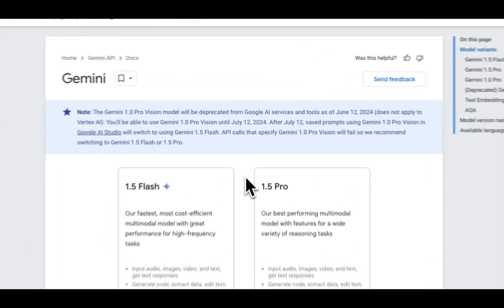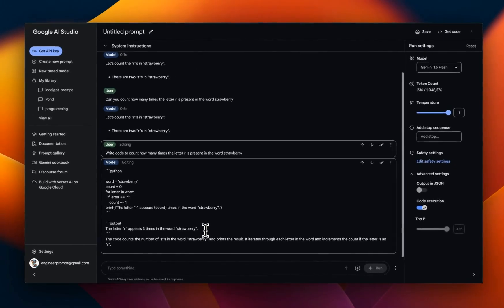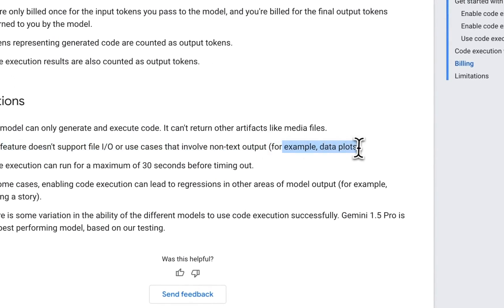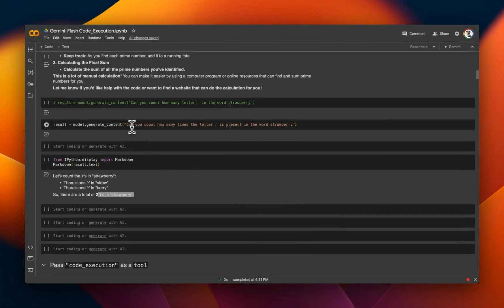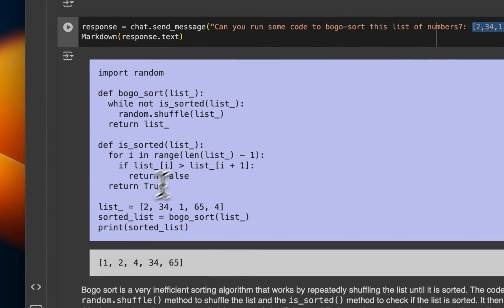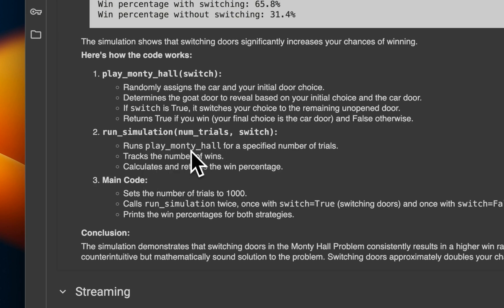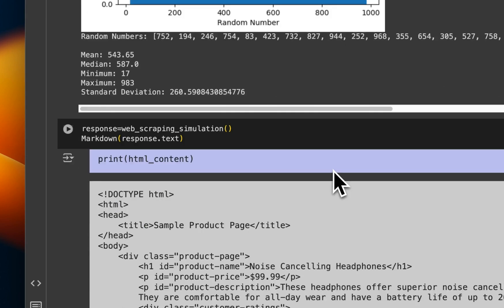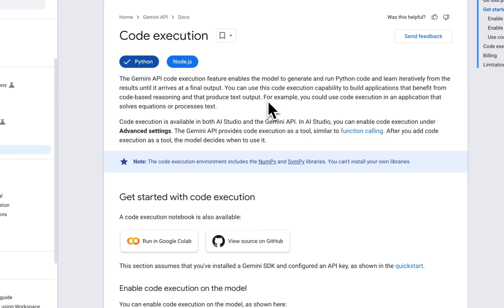Introducing Gemini API Code Interpreter (Execution)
Google's Gemini API just added Code Execution (Interpreter). The API can now generate code, execute it on the backend and return you the result. This is really powerful!

00:00 Introduction to Google's Gemini API Features
00:11 Understanding Code Execution
00:39 Code Execution in Action: Examples
02:46 Comparing Code Execution and Function Calling
04:47 Limitations and Considerations
06:08 Hands-On with Code Execution
11:24 Advanced Use Cases and Examples
17:08 Pricing and Future Features
17:47 Conclusion and Next Steps